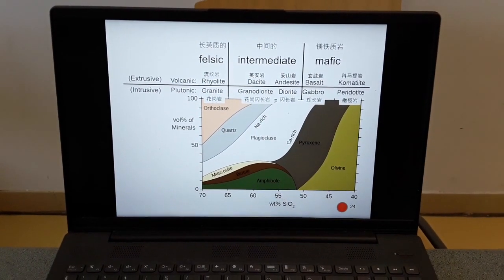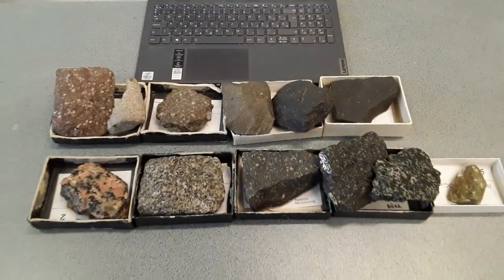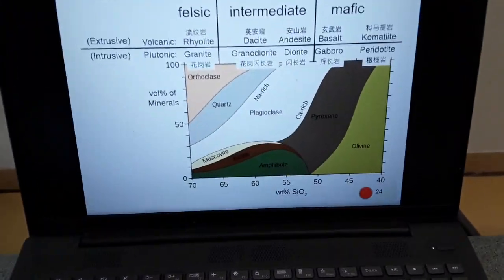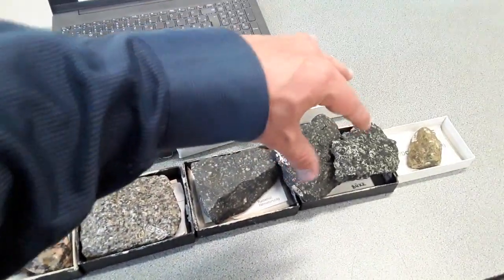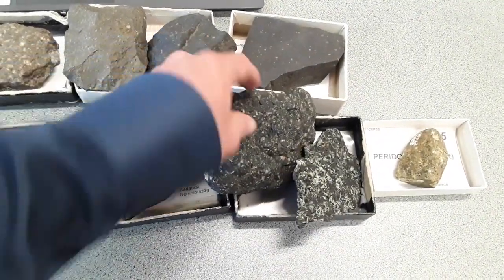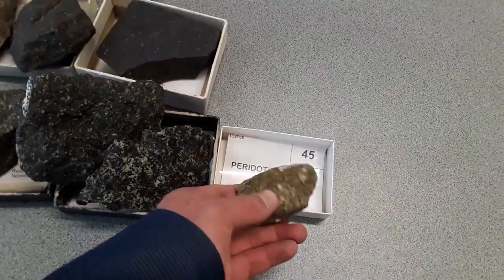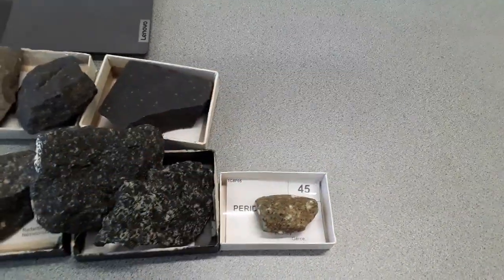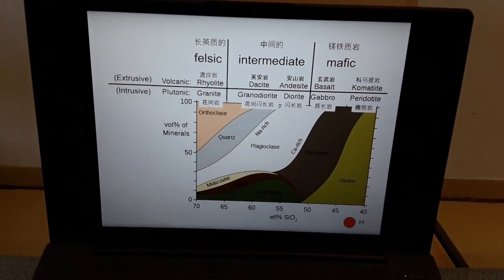2021. október 28.